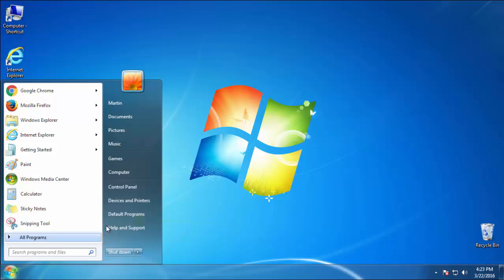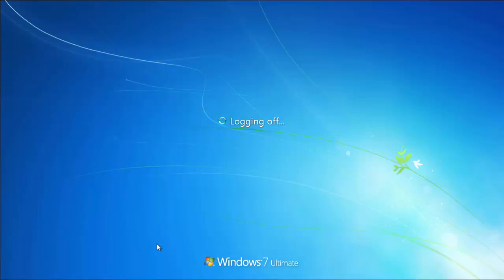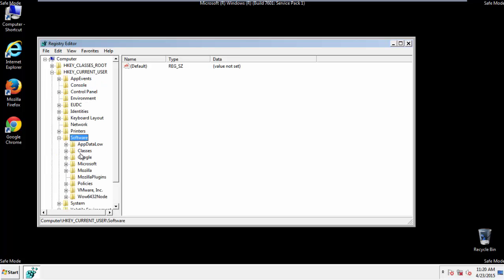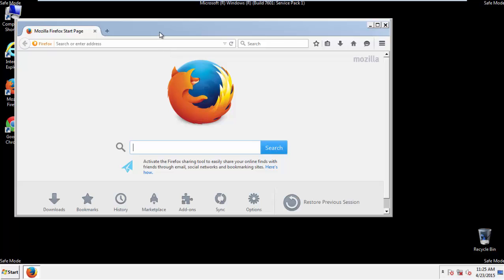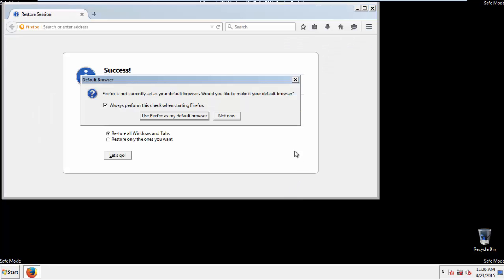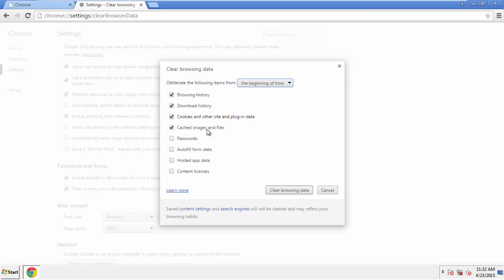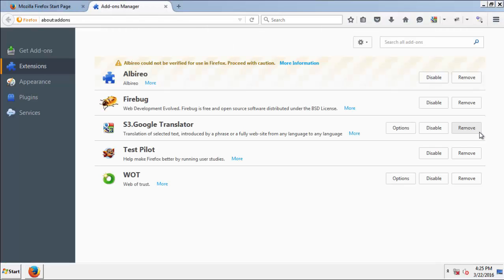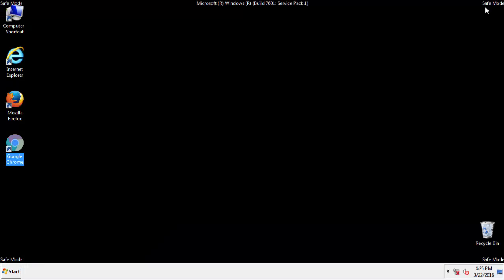How To Remove Ads By Albireo "Virus" from Chrome/Firefox/IE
Remove Ads By Albireo "Virus" from any browser in just a few easy steps with our simple removal guide.